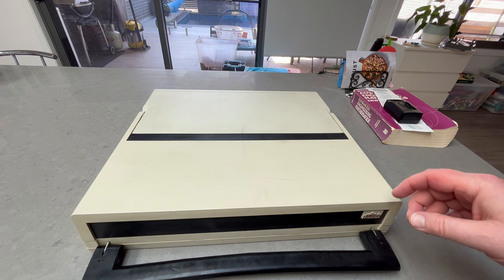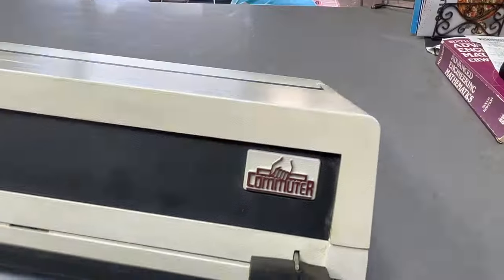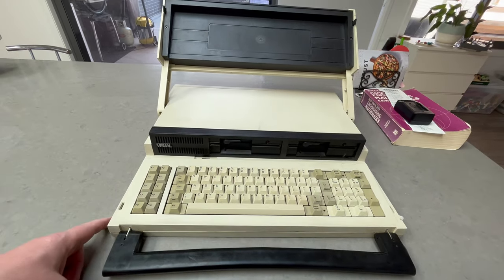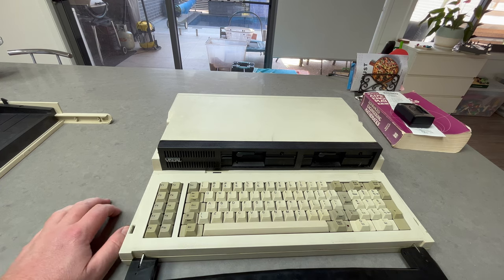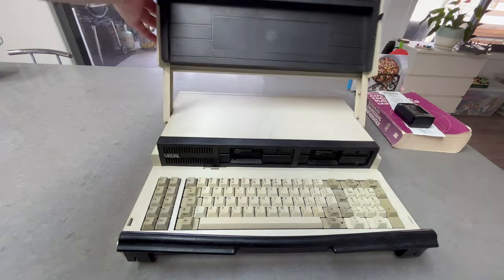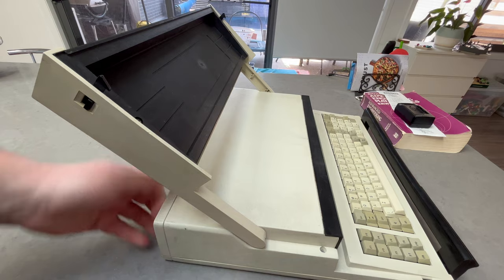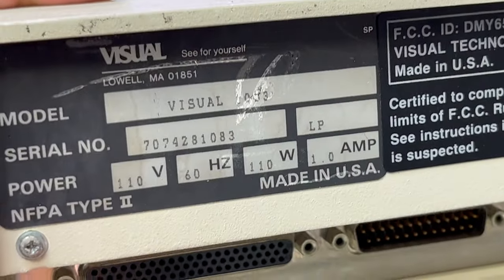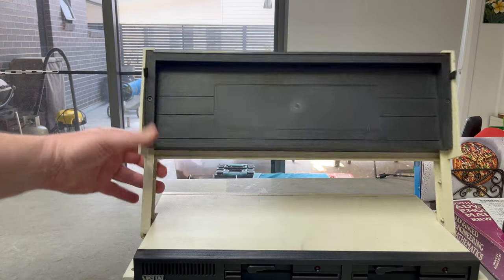🇺🇸 Coming Soon: Visual 1083 Commuter [TCE #0350]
A bit of a weird one - couldn't resist (it was quite cheap).

This is an IBM PC (Model 5150) compatible with an Intel 8088 running at 4.77MHz with twin 5¼" floppy drives.  As it's a PC there is no hard drive.  It came with 128KB, expandable to max. of 512KB ... no idea how much is in this machine.

It was possible to get a small text-only LCD screen so it was one of the very early luggables.

This machine runs on 110VAC so I will initially need to run it via a step-down transformer.